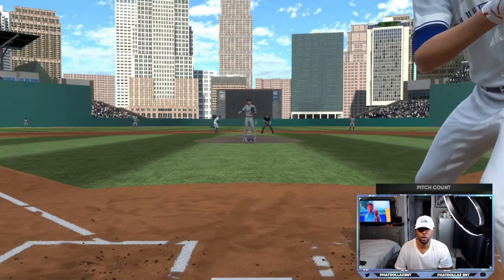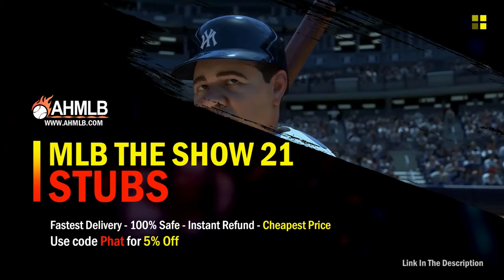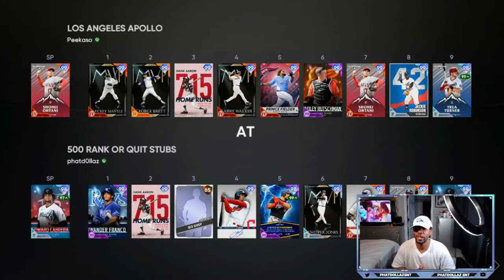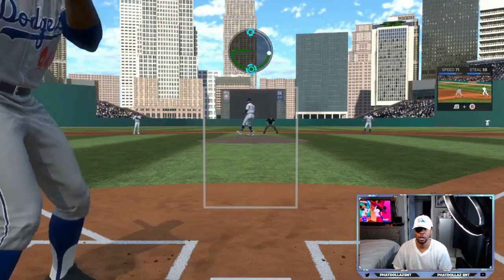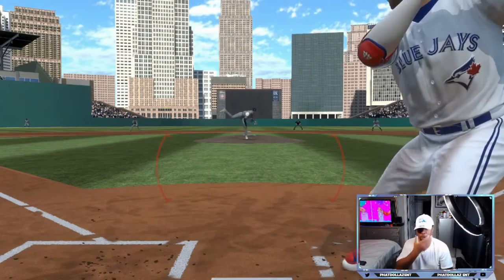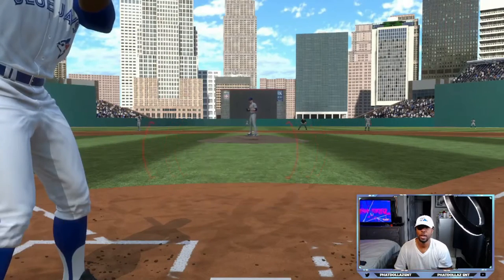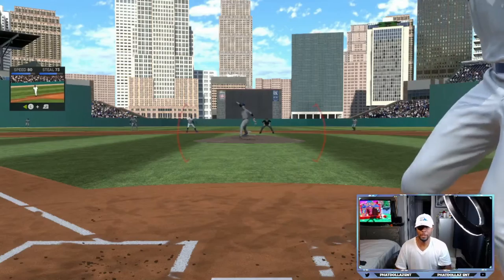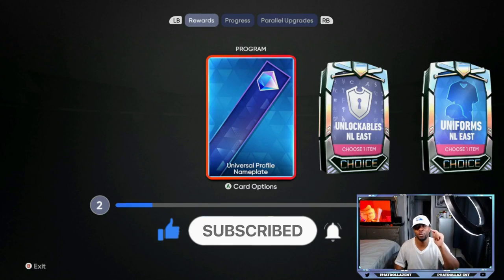99 HANK AARON DEBUT MLB THE SHOW 21! SUBSCRIBERS PICK NEXT DEBUT! MLB THE SHOW 21 GAMEPLAY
99 HANK AARON DEBUT MLB THE SHOW 21! MLB THE SHOW 21 GAMEPLAY

99 HANK AARON DEBUT MLB THE SHOW 21! MLB THE SHOW 21 GAMEPLAY
99 HANK AARON DEBUT MLB THE SHOW 21! MLB THE SHOW 21 GAMEPLAY
99 HANK AARON DEBUT MLB THE SHOW 21! MLB THE SHOW 21 GAMEPLAY
99 HANK AARON DEBUT MLB THE SHOW 21! MLB THE SHOW 21 GAMEPLAY
99 HANK AARON DEBUT MLB THE SHOW 21! MLB THE SHOW 21 GAMEPLAY